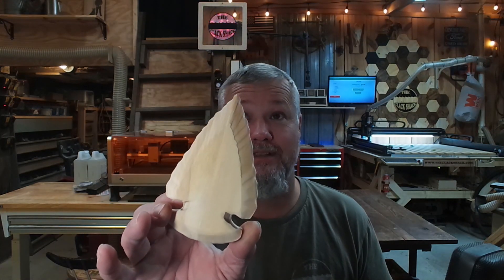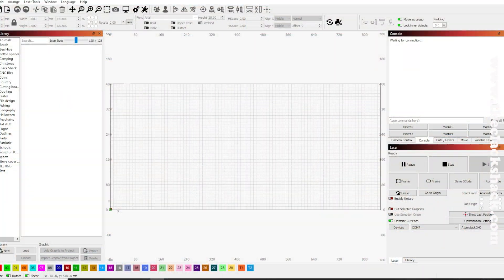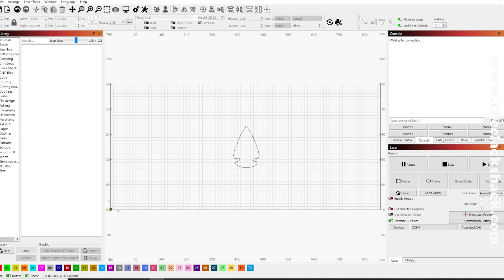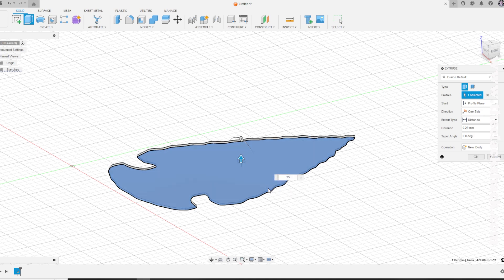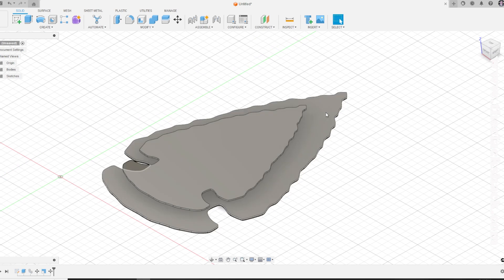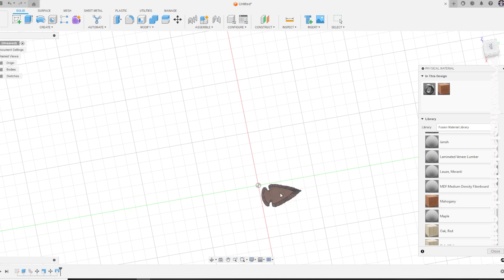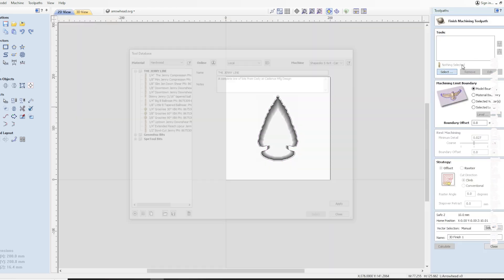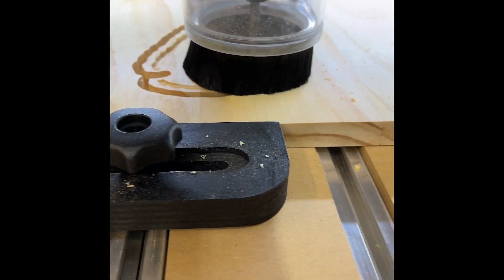Making a 3D arrowhead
My adventure of a procedure to create myself a 3D arrowhead design for the CNC.